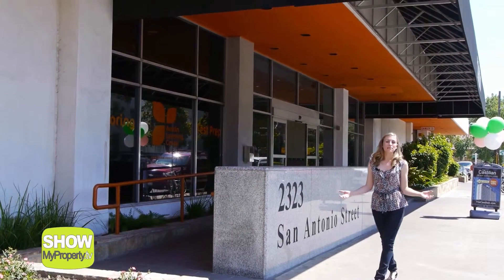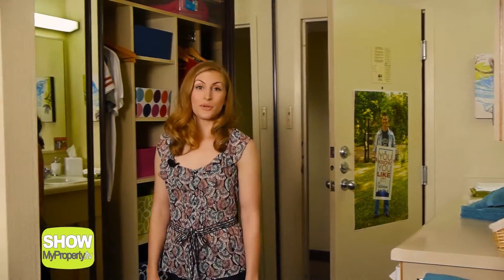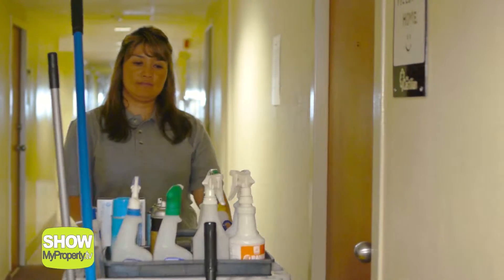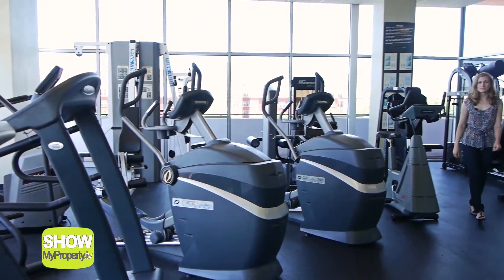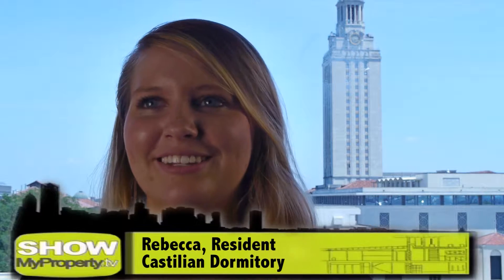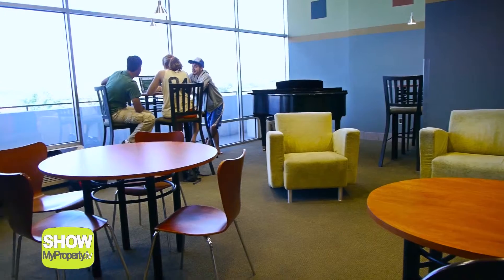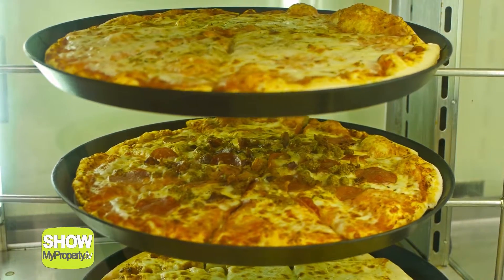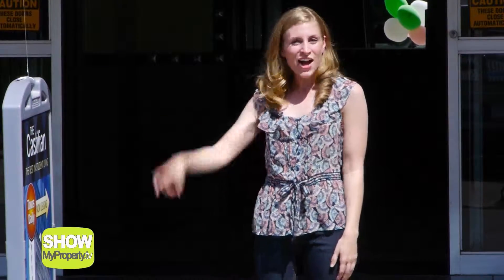ShowMyProperty.Tv l Student Housing Video Tours: Castilian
| Show My Property TV is the one-stop shop for all your student housing video marketing needs.

In terms of student housing marketing spend, video marketing gets the biggest bang for your buck! The magic of video is that you pay once, and you can use it forever. Our clients see incredible results, our student housing video tours gain thousands of views per year. That translates into leases sold-- and fast. Our clients love that they are filling their buildings quicker than ever before.
We do not charge you to use your own video; you own it and can market it anywhere.
Have a student housing video idea? We can work with you!
Student housing video is our passion. Only our video tours feature young and exciting Tv Hosts, acting as on- camera guides, detailing your beautiful unit's every amenity. Show My Property TV is a national company, and our professional TV hosts and cinematographers are available in each state (Canada and Europe now available).